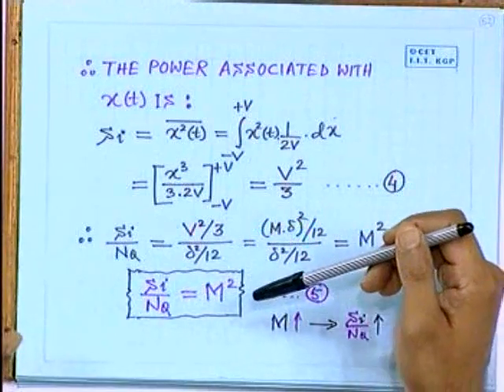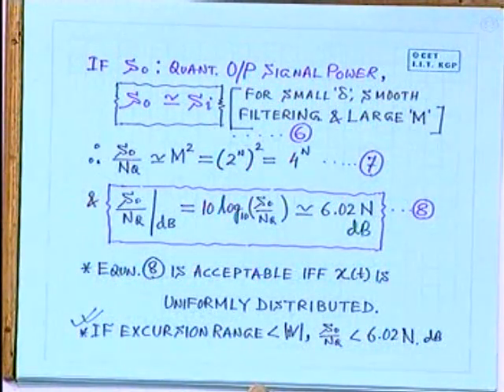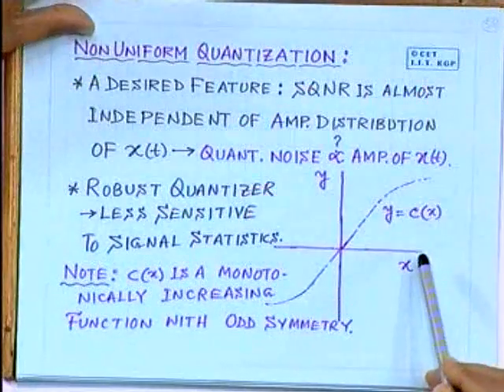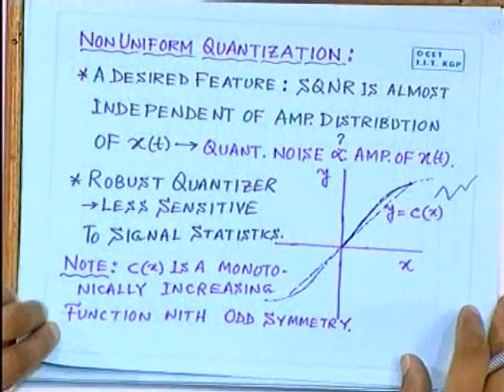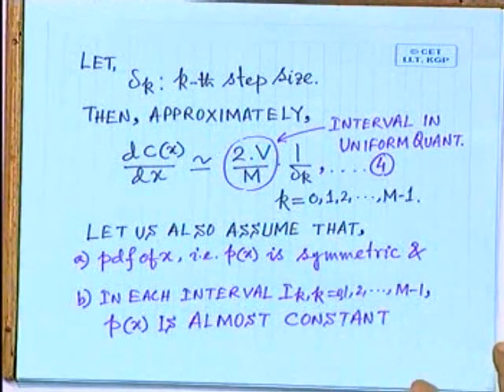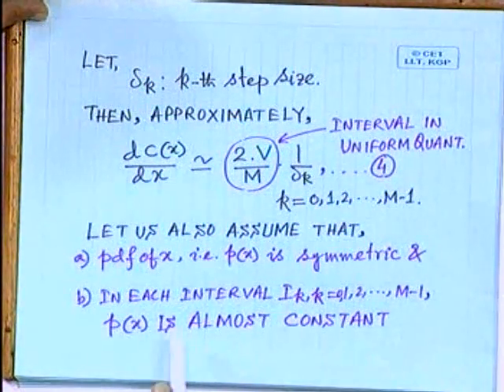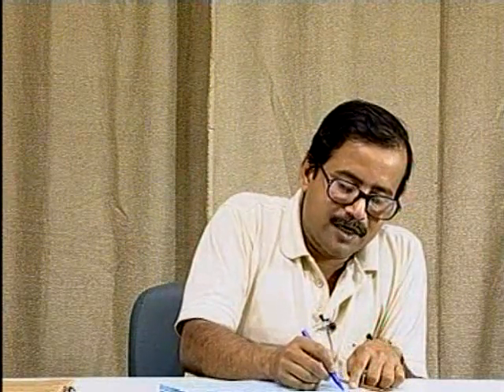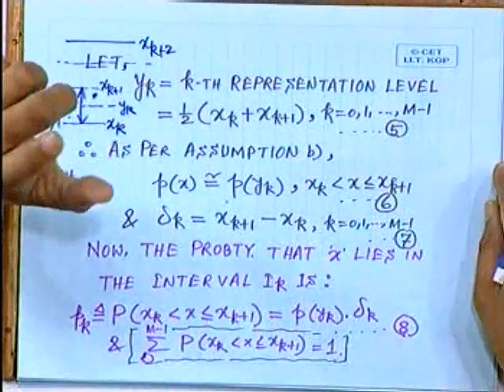15. Non Uniform Quantization (Companding)